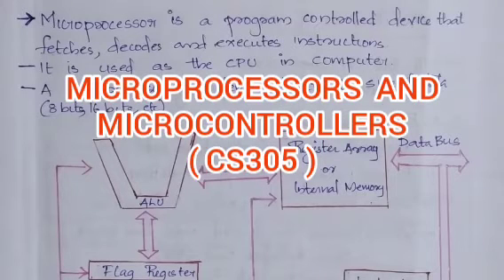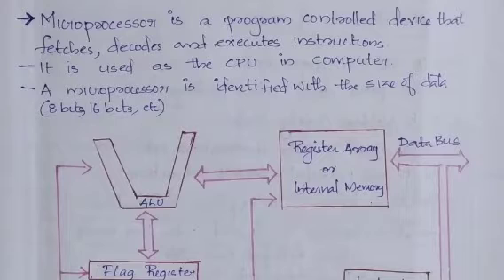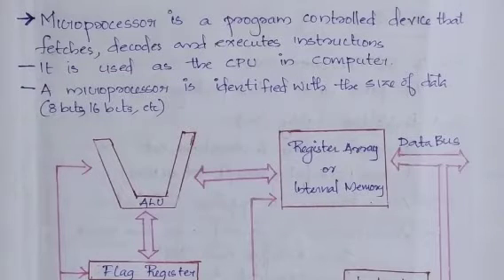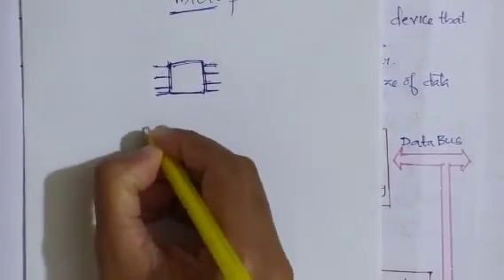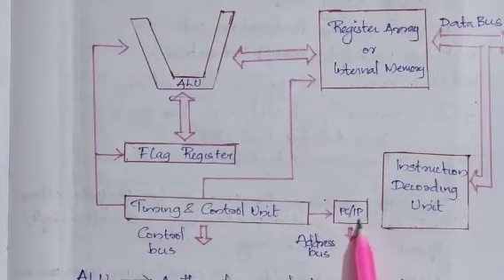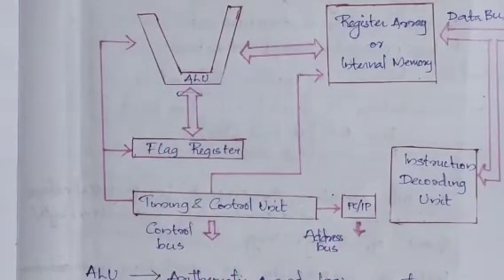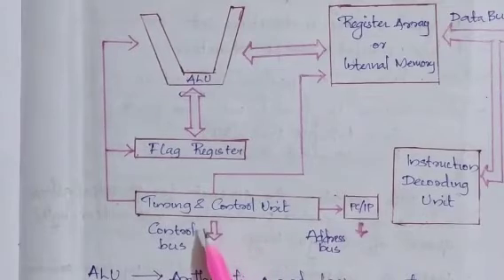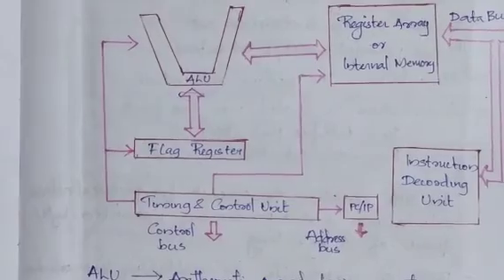Module 1| Introduction of Microprocessor & its components| Microprocessor and Microcontroller| KTU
Videos based on the Syllabus of 5th Semester Computer Science and Engineering of APJ Abdul Kalam Technological University.

Introduction to Microprocessor

This lecture include
1.What is a microprocessor
2.Use of microprocessor
3.How to identify microprocessor
4. Basic components and its uses of a microprocessor

Module 1 lectures